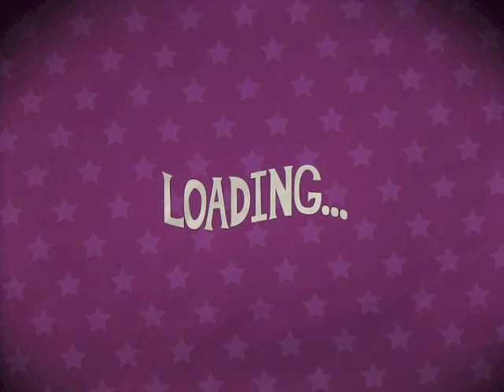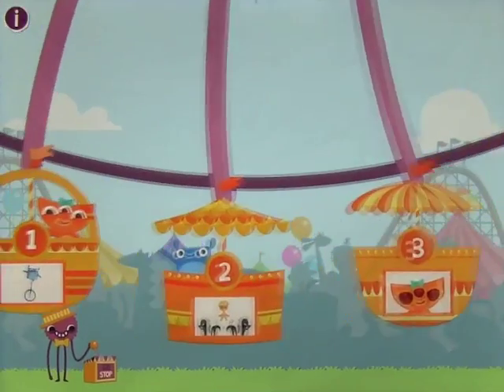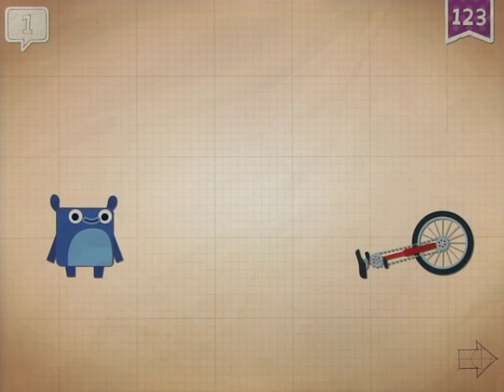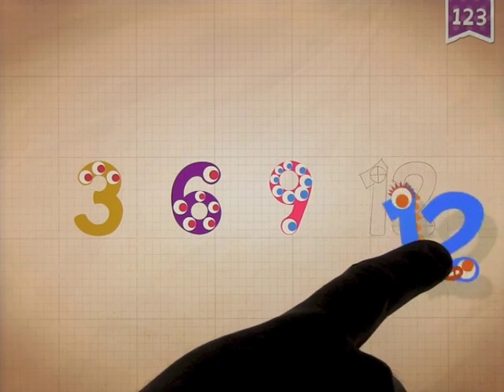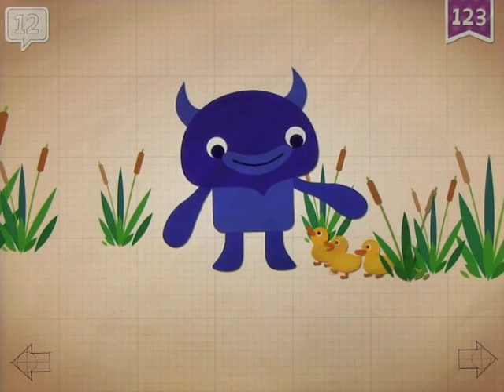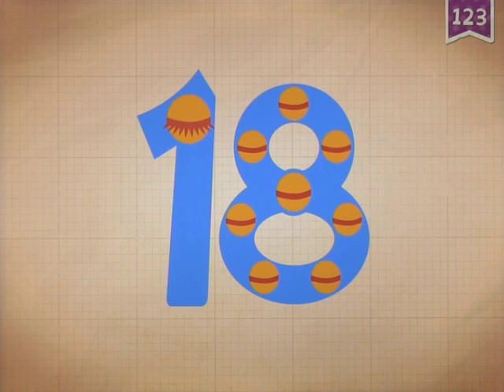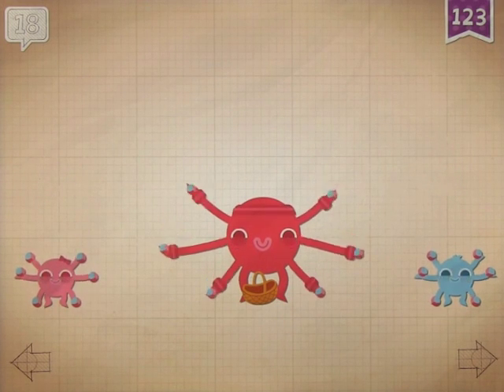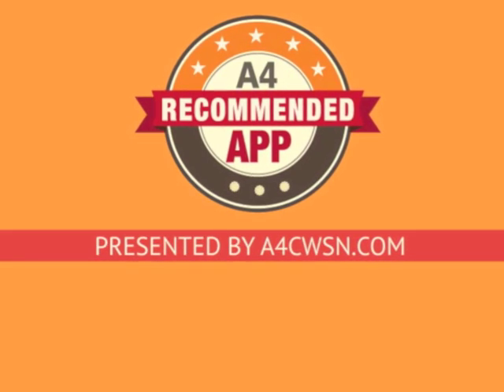Endless Numbers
"Endless Numbers is a great way to get kids counting and and learning their numbers, simple addition and cute animations are sure to have your kids wanting more, A4cwsn"

*From the team at ORIGINATOR -- the creators of the beloved Endless Alphabet, Endless Reader, and Sesame Street's Monster at the End of This Book. Originator is a team of passionate artists and engineers dedicated to the best education+entertainment apps for kids.*

As a follow-up to Endless Alphabet, set the stage for early numeracy learning with Endless Numbers! Kids will have a blast learning number recognition, sequences, quantity, numerical patterns, and simple addition with the adorable Endless monsters. Each number features interactive sequences and equation puzzles with numbers that come alive, and a short animation that provides context and meaning to each number.

Features:
- 5 numbers are free to try with the complete first number pack (1-25) available for purchase. Even more Number Packs will be available for purchase in the future.
- Delightful animations reinforce number recognition, quantity, and counting.
- Interactive number puzzles reinforce basic numeracy skills.
- Endless Numbers was designed with your children in mind. There are no high scores, failures, limits or stress. Your children can interact with the app at their own pace.